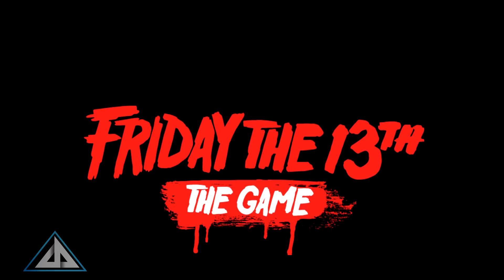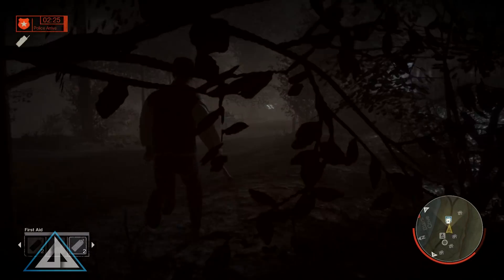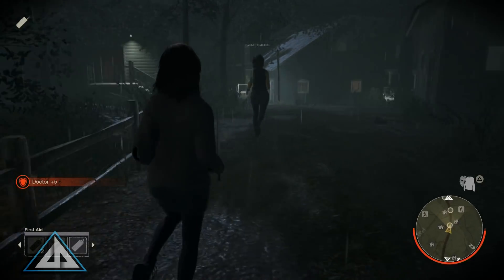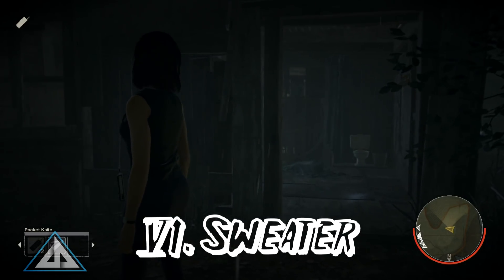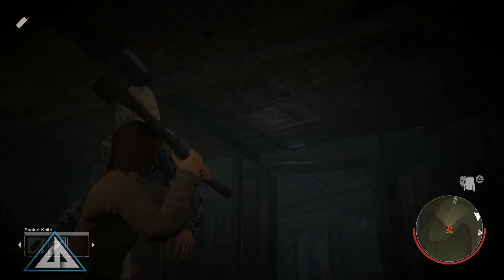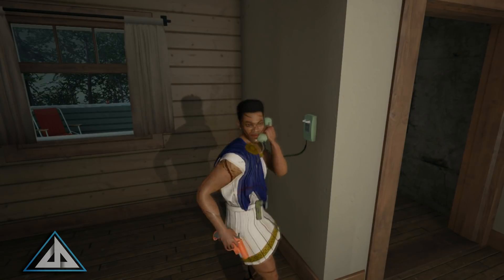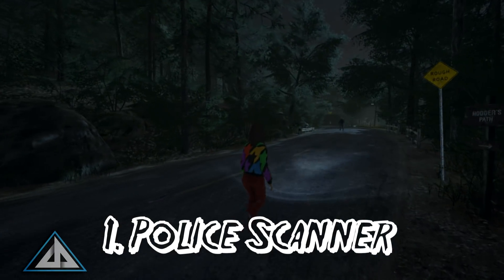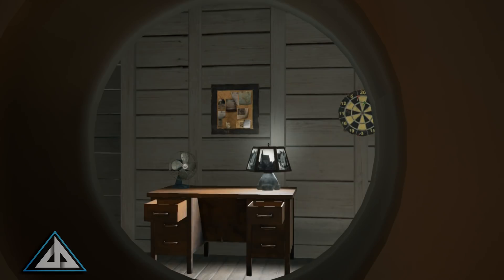Friday the 13th The Game 10 New Perks Ideas Part 3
Hey guys!!! This video is about 10 new ideas I have for perks for Friday the 13th the game. These perks are ideas that I came up with while playing and listening from some of you guys as well. The overall idea is to create new perks that are more useful than the ones in the game. If you guys like the video do the button thing and let me know by leaving a comment. Maybe your idea could be in my next video!!!